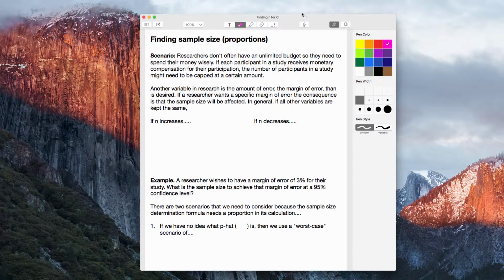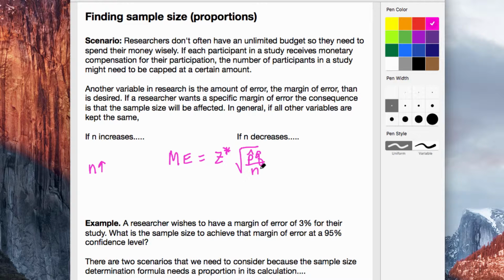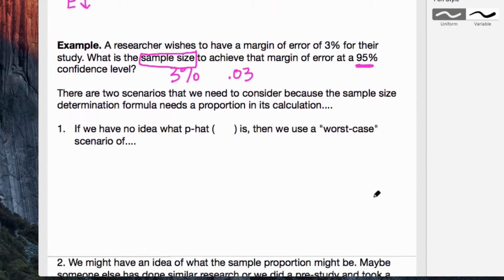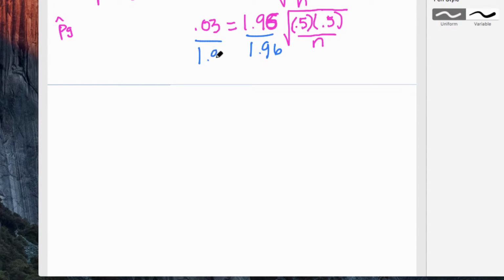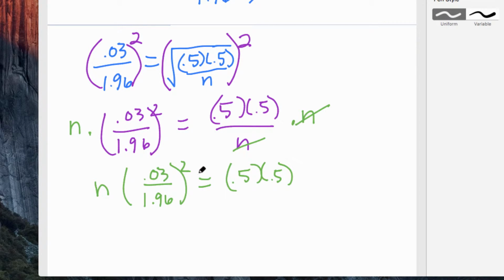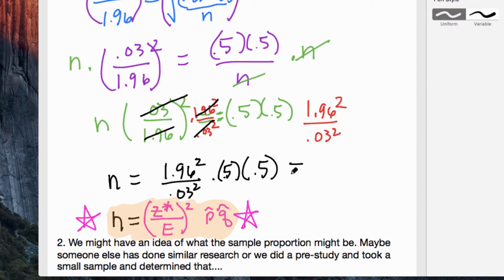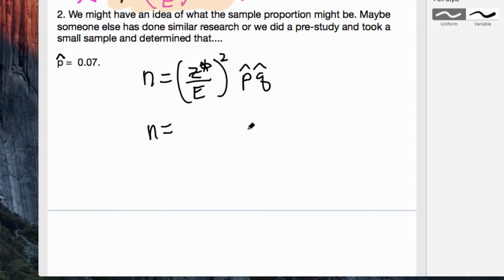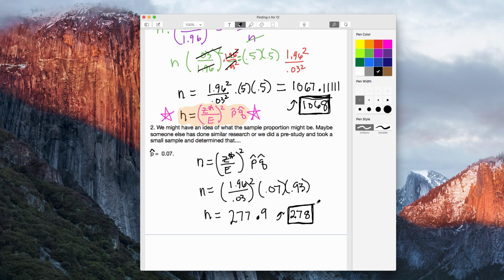Finding the sample size (proportions)